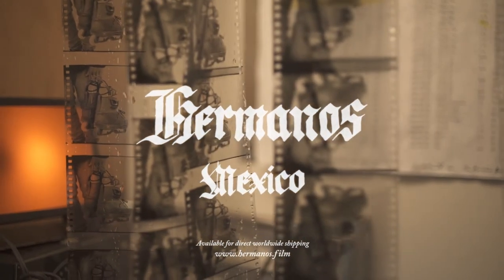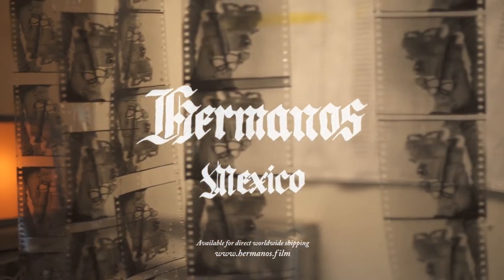HERMANOS - 70mm Cover print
watch a brief glimpse of what it took to print the covers for the first issue of Hermanos - Mexico
All printed and processed by hand using kodak 70mm film to print.